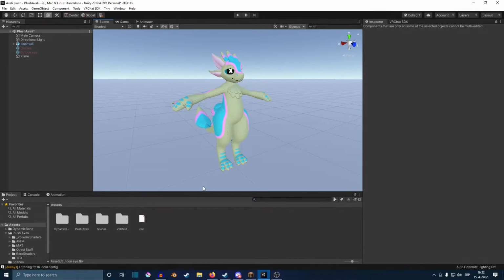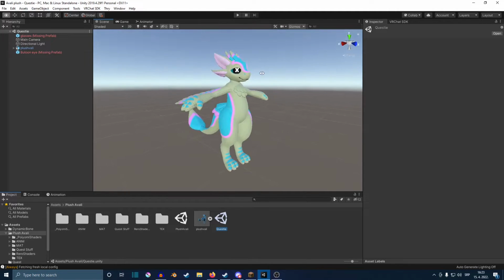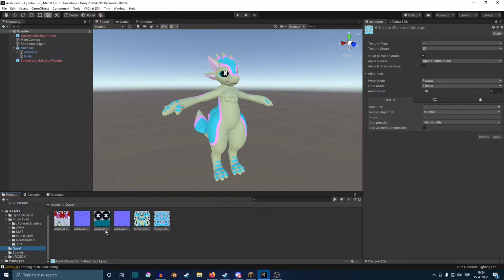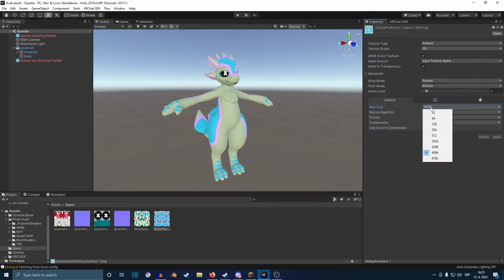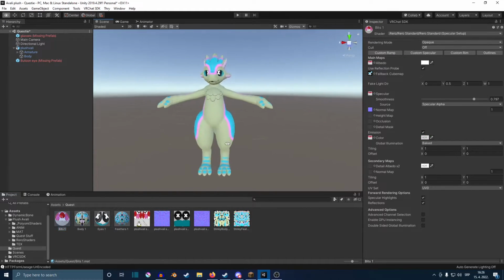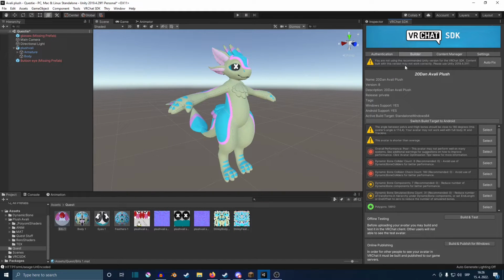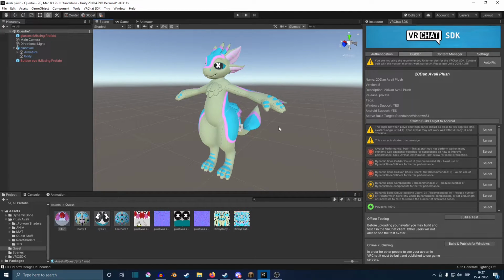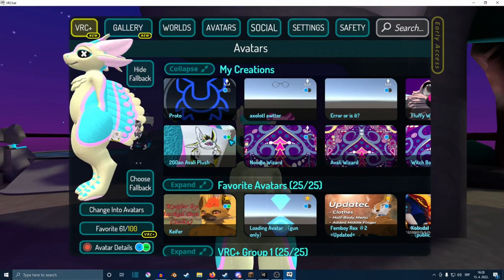How to make your avatar quest compatible VRChat Unity 2019 (2022)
Hope this was a bit simpler then the last tutorial!

What do i use to make videos:
OBS - Recording
Audacity - Audio